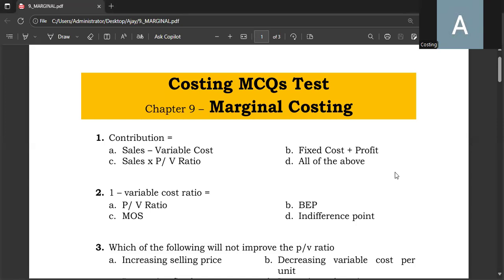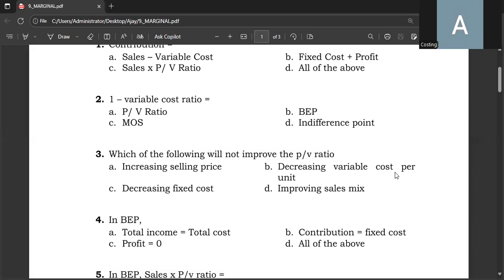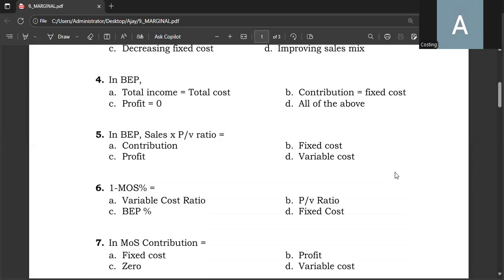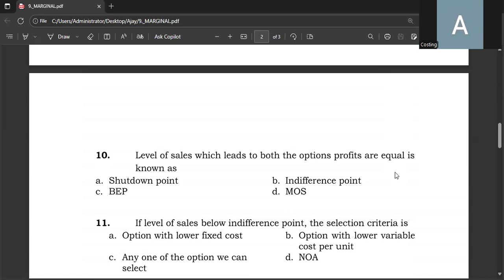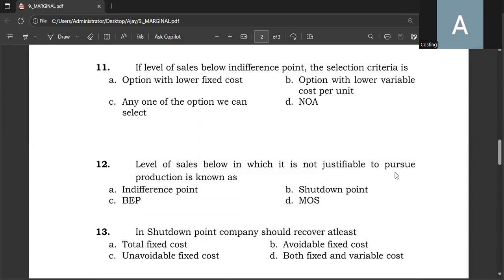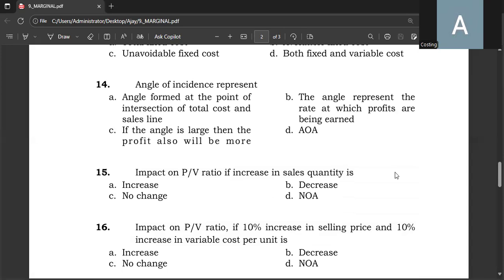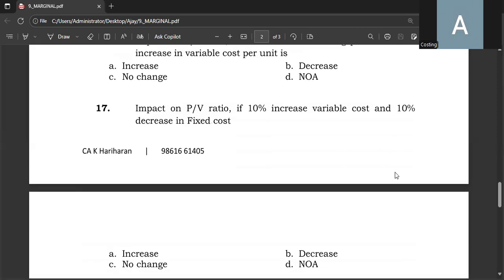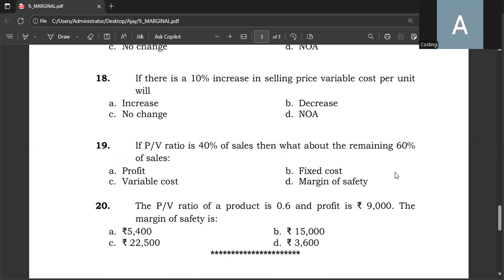MCQs Test Marginal Costing